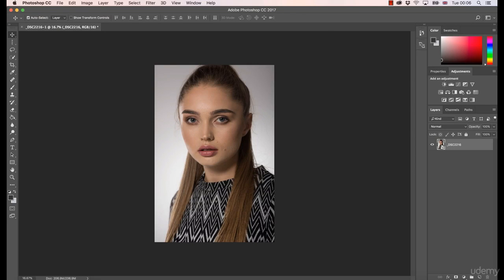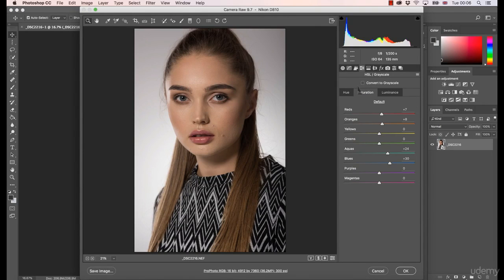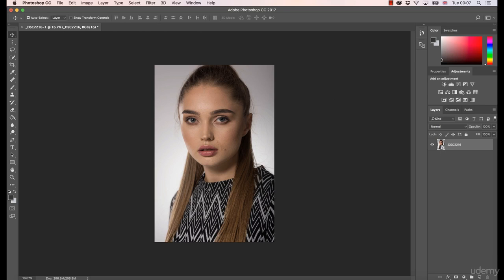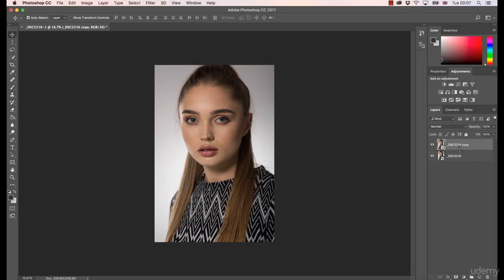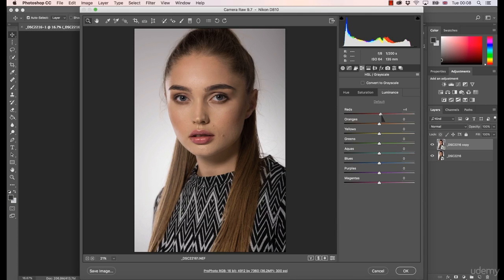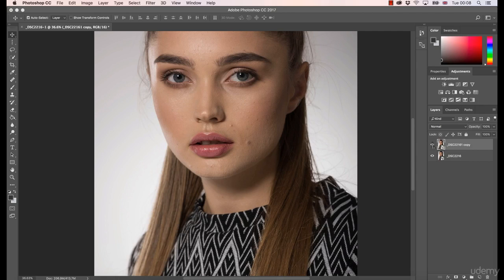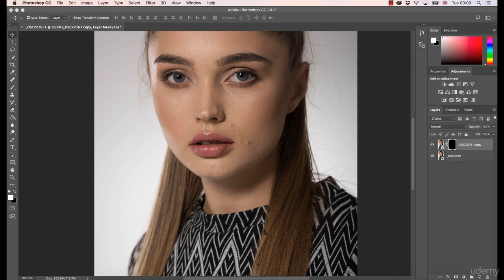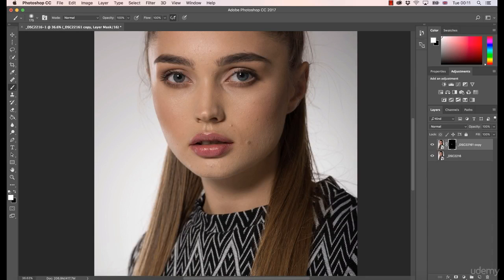3 Camera Raw Smart Objects